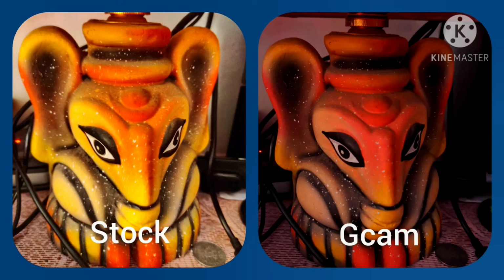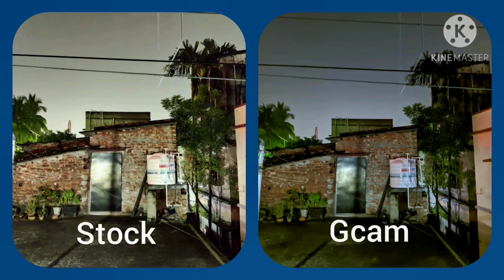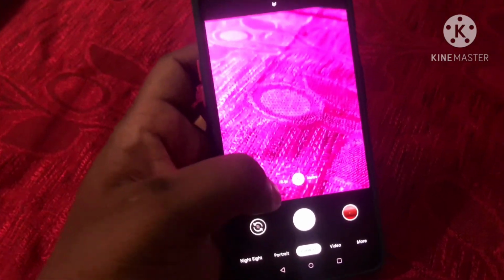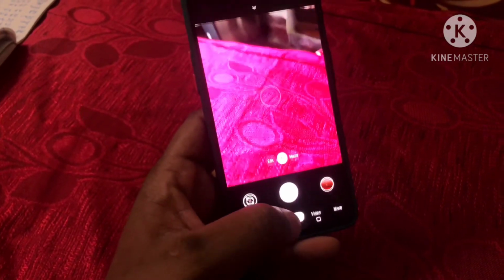OnePlus Nord Stock vs Gcam Comparison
In this video I have discussed the pros and cons of stock and gcam 7.3 camera. The link to download the Gcam is provided below.

Gcam link